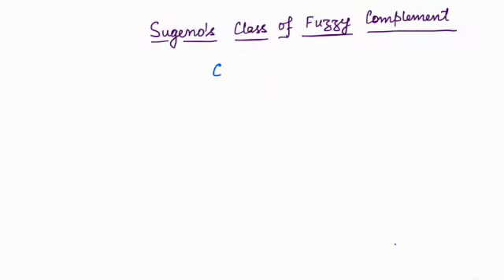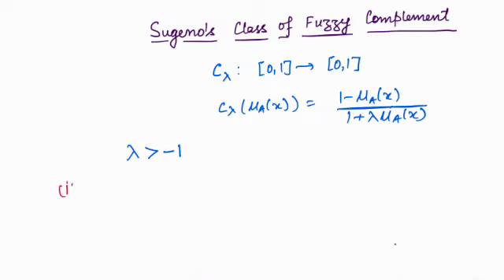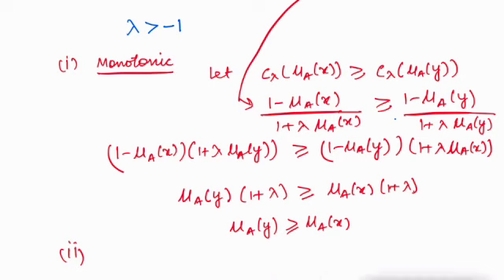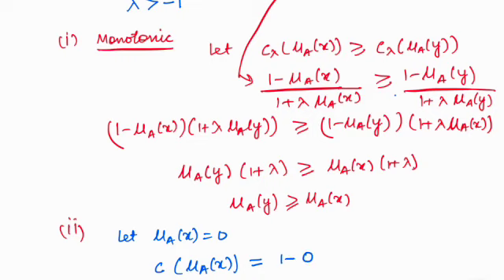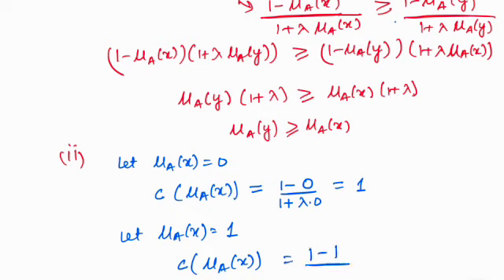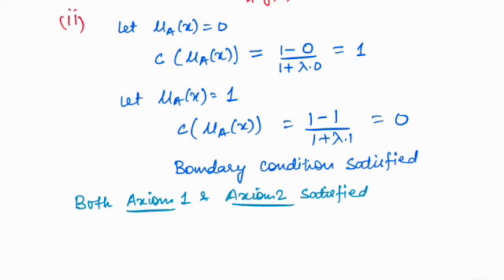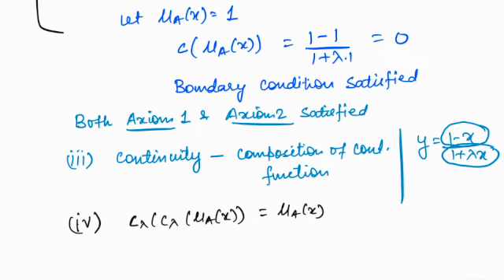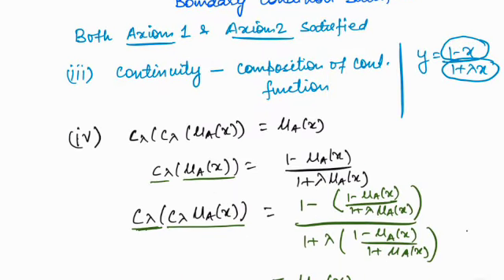Sugeno Class of Fuzzy Complement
In this informative video, we understand Sugeno class of complement and  Join us as we break down the concept into easily understandable terms and provide clear examples to solidify your understanding. Whether you're a student or a curious learner, this video will equip you with the knowledge to grasp the intricacies of the Sugeno class of complement and its applications in examples